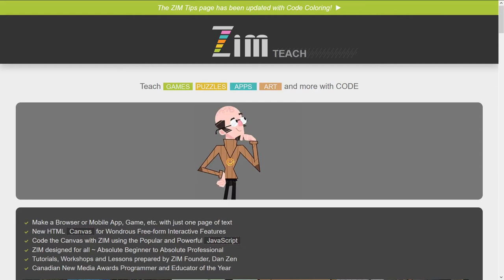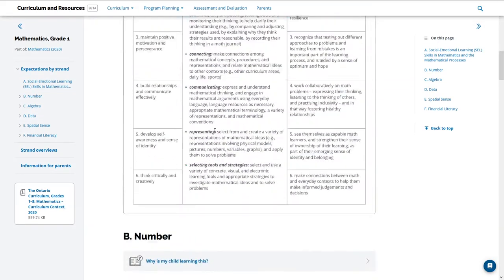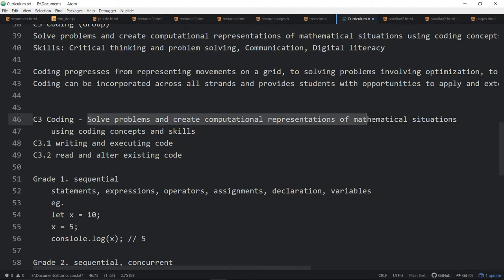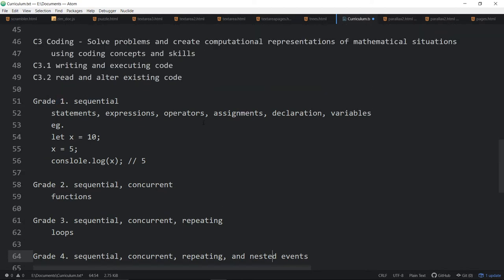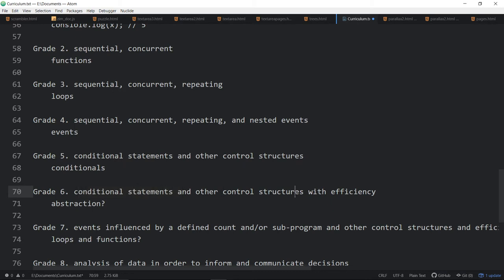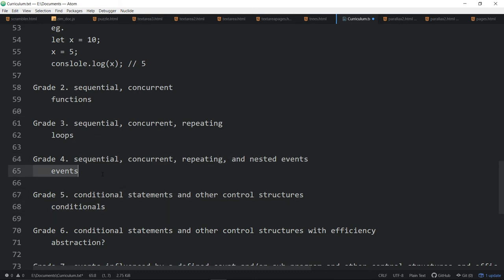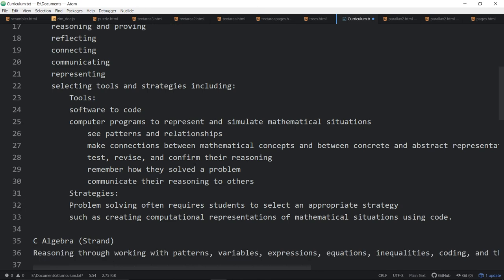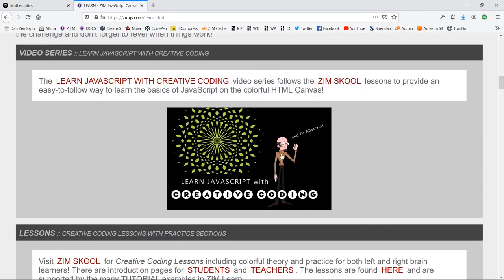Breakdown of the Ontario 2020 Math Curriculum for Coding in grades 1-8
NEW VIDEO with updates to ZIM Kids!
This is a quick breakdown of the Ontario 2020 Curriculum for Mathematics and in particular Coding (Strand C3) for grades 1-8 found Our issue is that code cannot be broken down into parts over multiple years as the parts work together to create an output.  For instance, the program will not be interactive if we leave events to grade 4.  It is not very efficient to teach patterns when leaving looping to grade 3.  It is rather sad to leave classification and objects to grade 8.

At ZIM we have a learn section with ZIM Skool for high school - you can see the matching the Curriculum there for Ontario.  For the youngsters, we have ZIM Kids which teaches the aspects listed in Ontario curriculum in a few workshops.